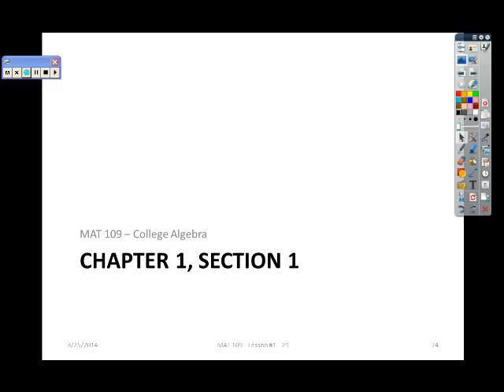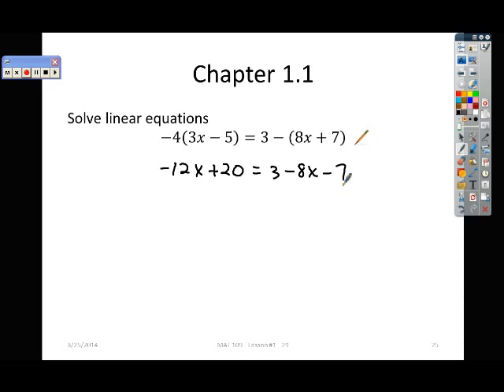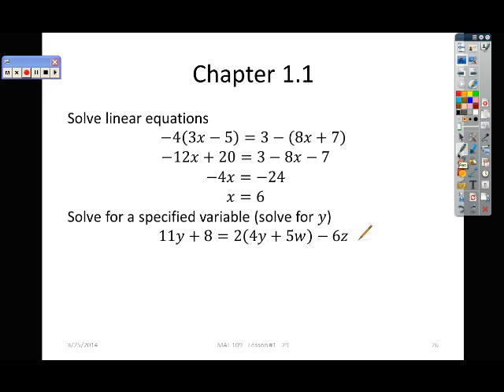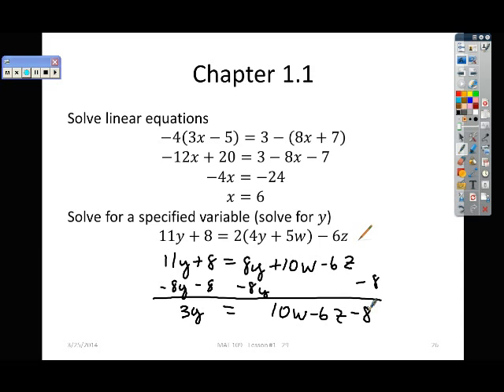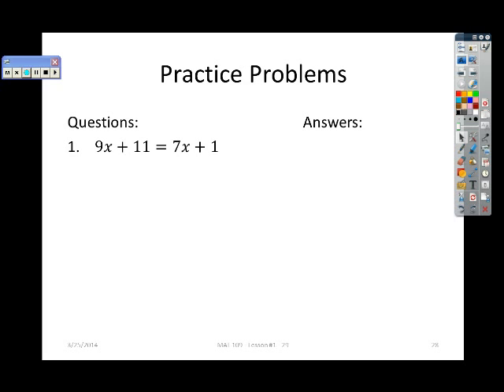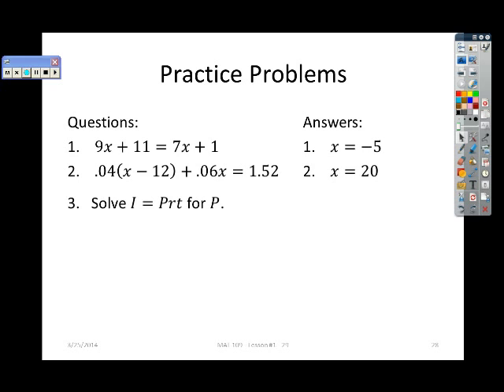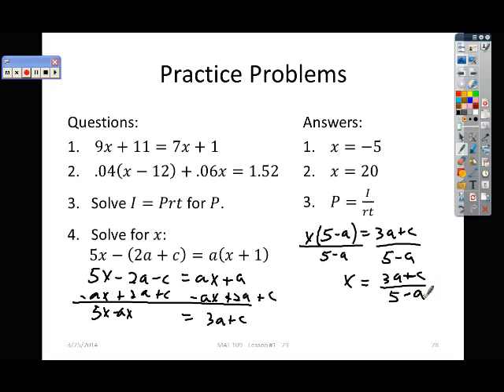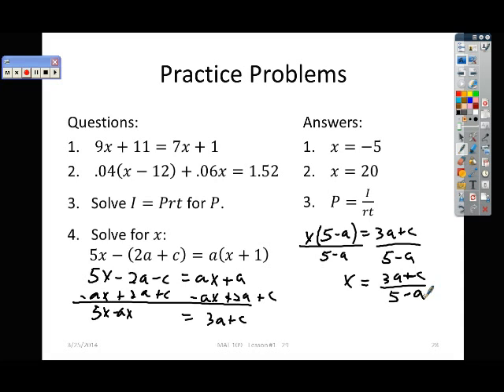MAT 109 - Ch1-1 video